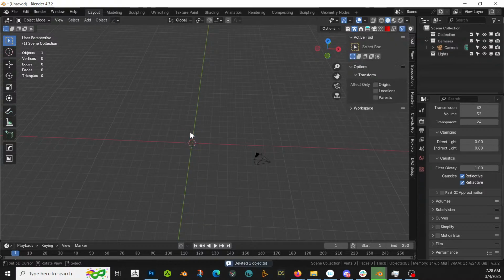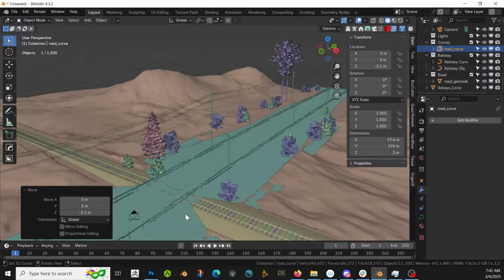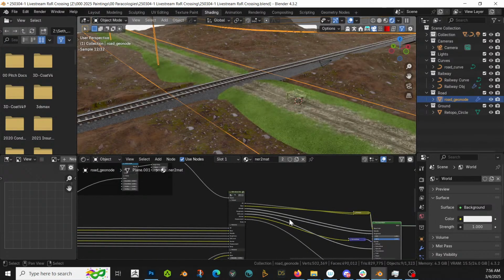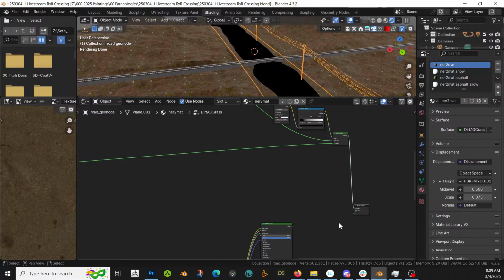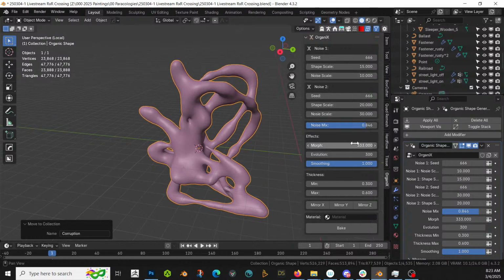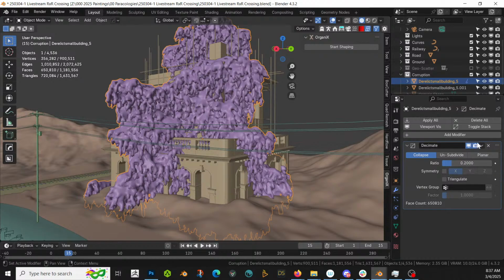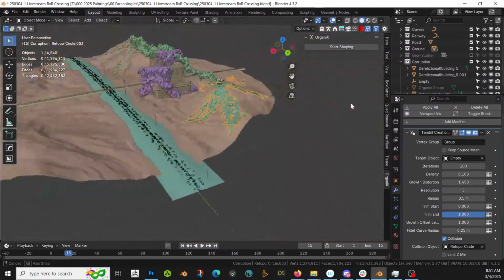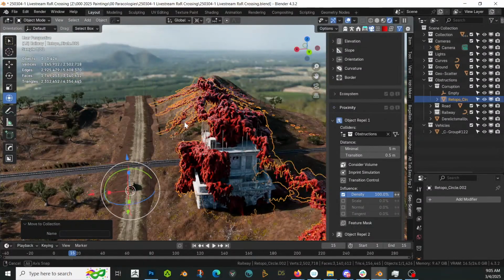Scifi / Horror Corrupted Rural Railroad Crossing Environment in Blender